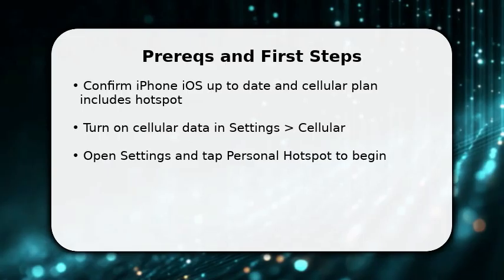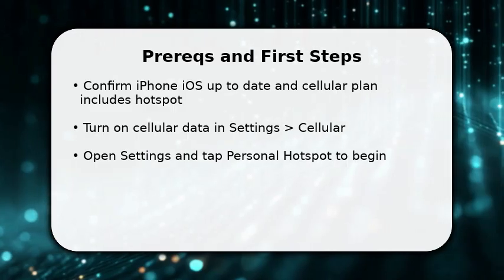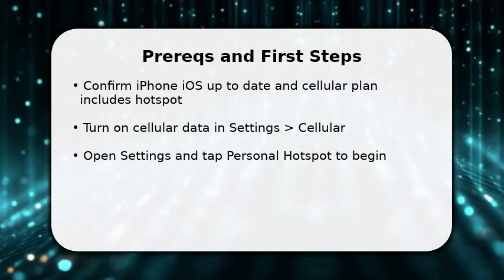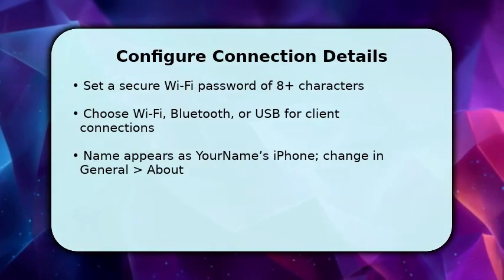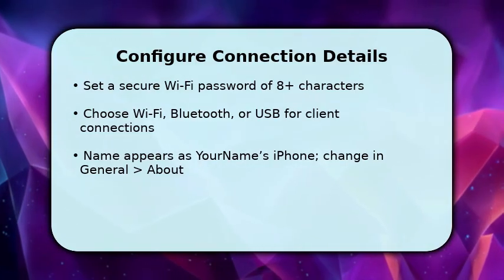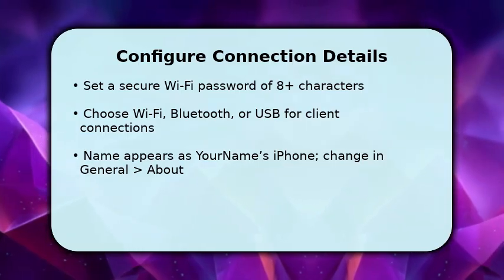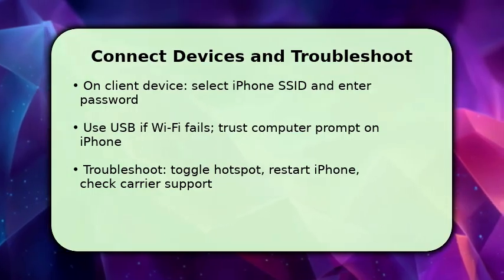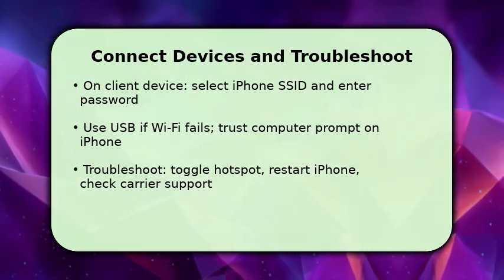How to Turn Hotspot on Iphone - Step by Step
Learn the simple steps to activate your iPhone' extranet connection, known as a hotspot.

iPhone, hotspot, Wi-Fi Tethering, enable Hotspot, extranet connection, connect iPhone to internet